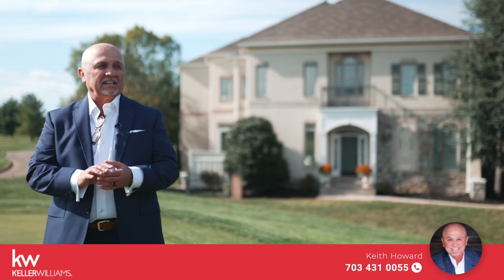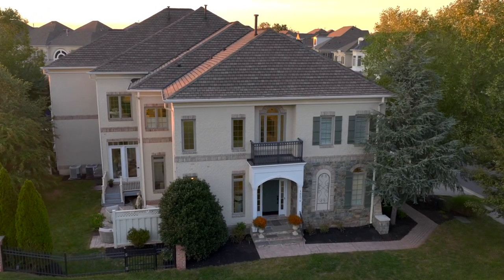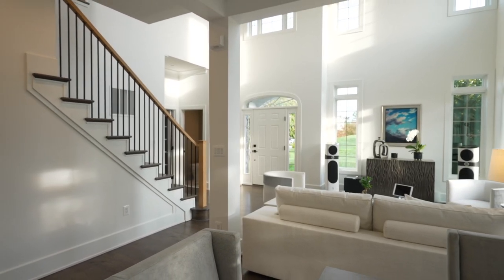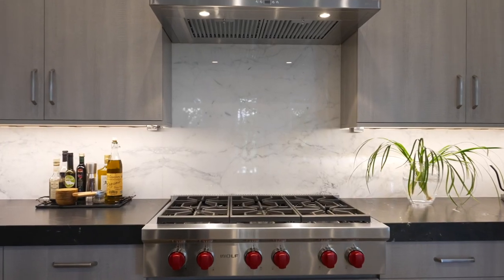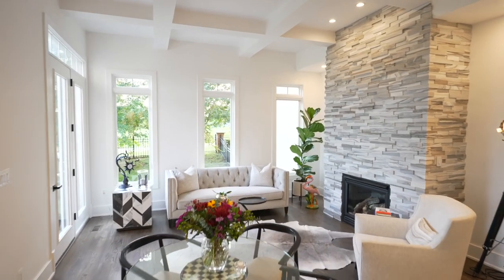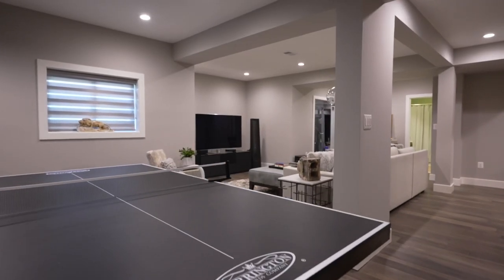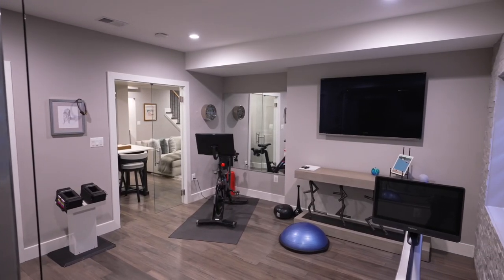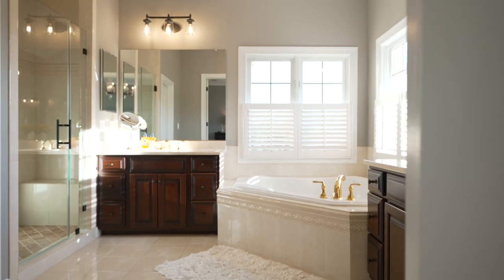Deluxe Video Walkthrough (Real Estate)